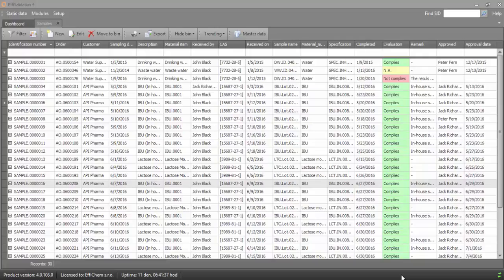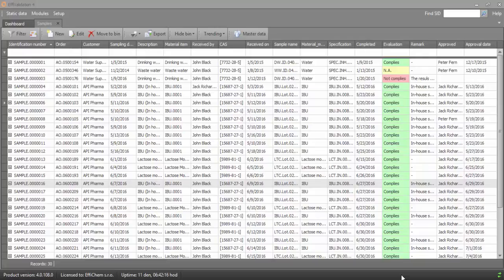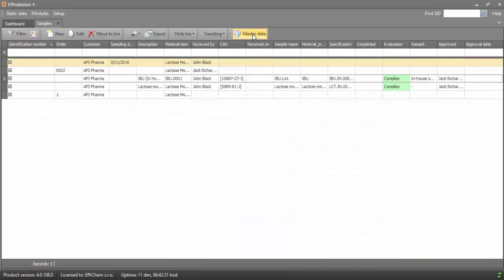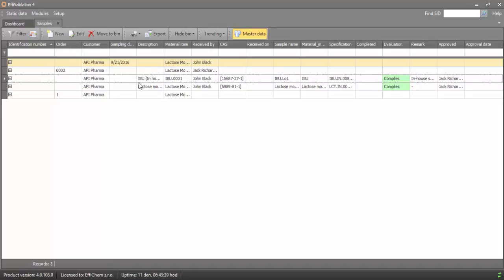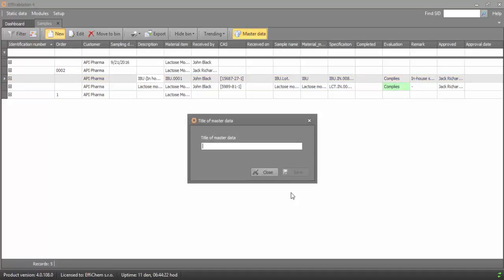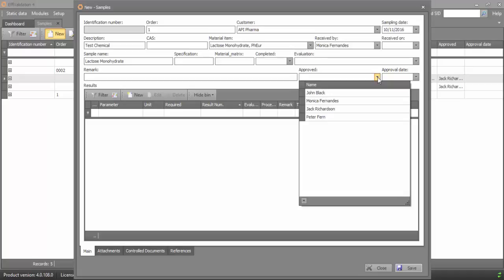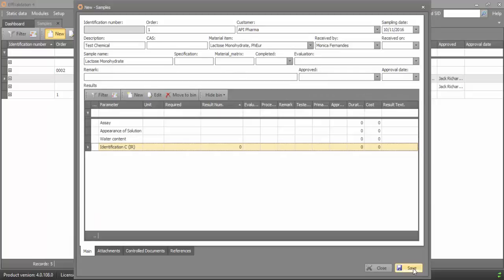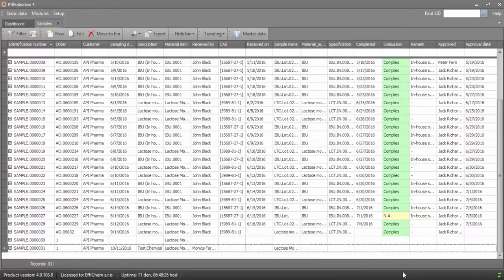Using EffiChem's Master Data Feature to Save Time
EffiChem helps you improve efficiency with our Master Data feature; which allows you to create templates for frequently entered data records, giving you more time for other tasks.